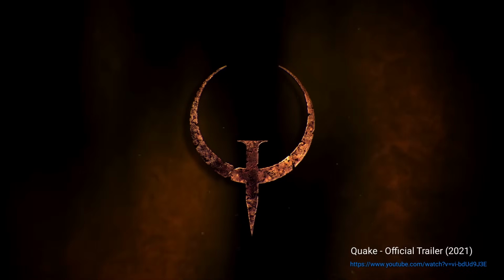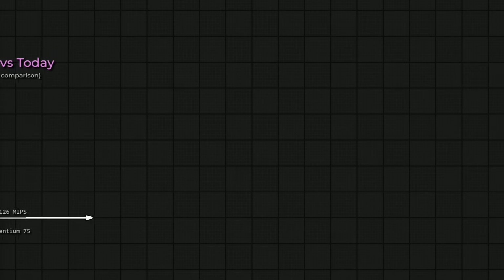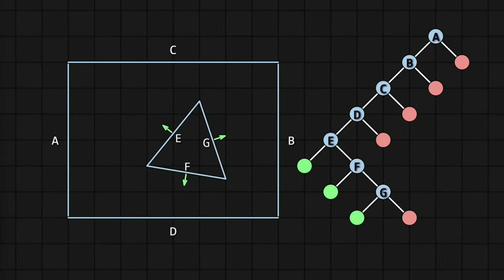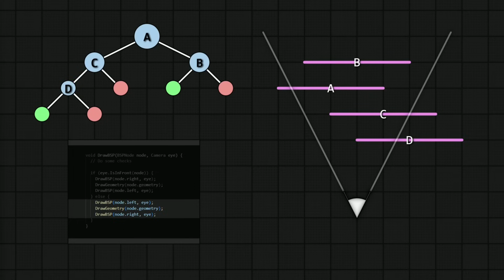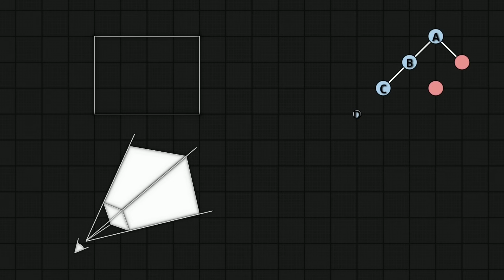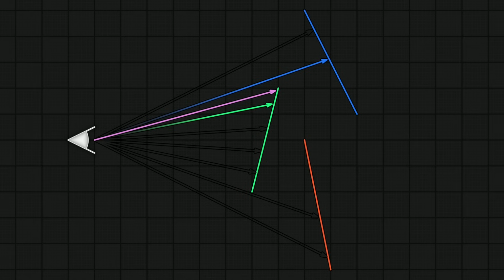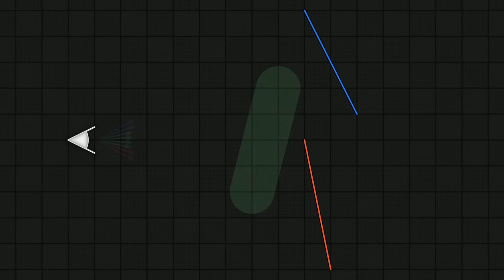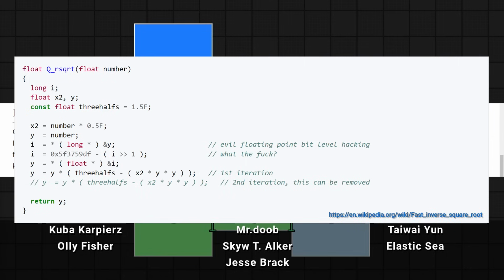How Quake Failed their way to Success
Breakthroughs aren't created in a vacuum. Let's dig into Quake's technical failures and missteps, in order to better understand their ultimate success.

In this video, we explore some of the history behind Quake's ground-breaking rendering technology. The developers explored a myriad of options, which ended up being dead-ends or non-starters, but laid the framework for what would eventually be their breakthrough.